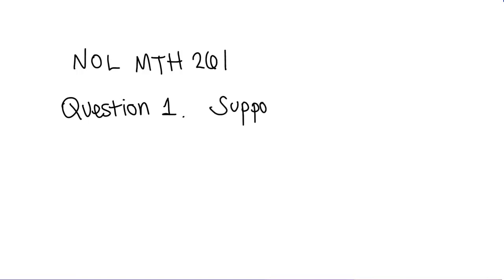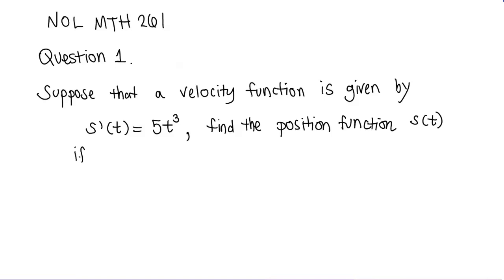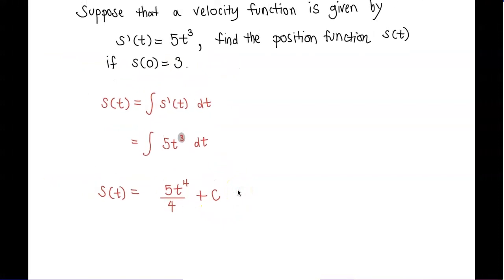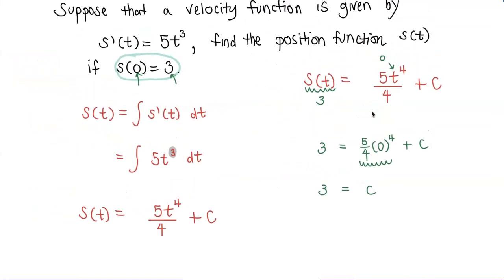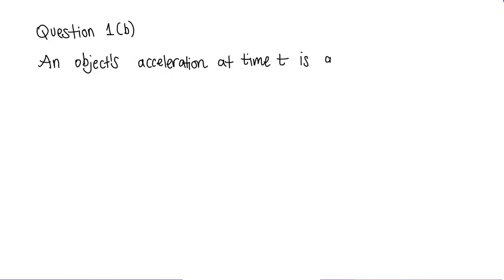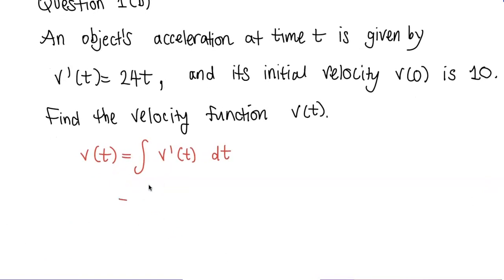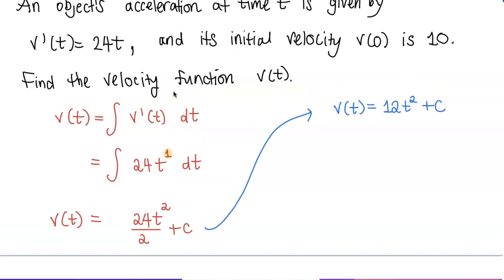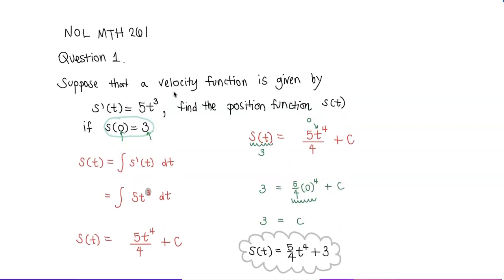MTH 261 Final Exam Review Question 1